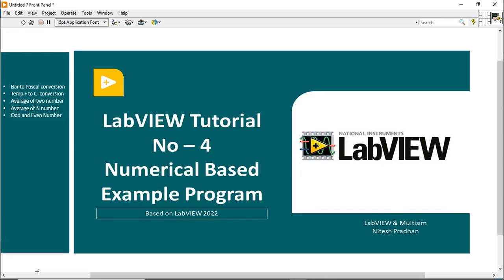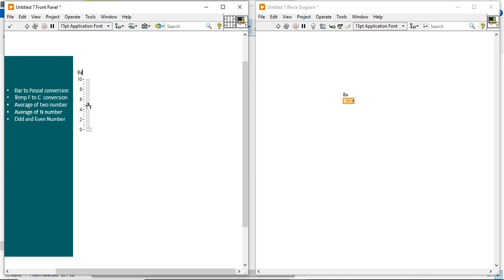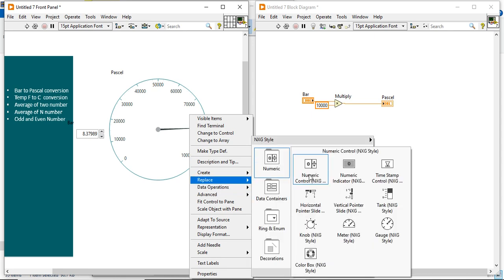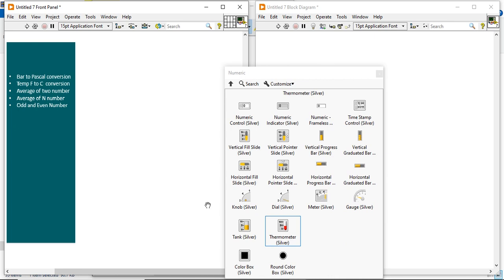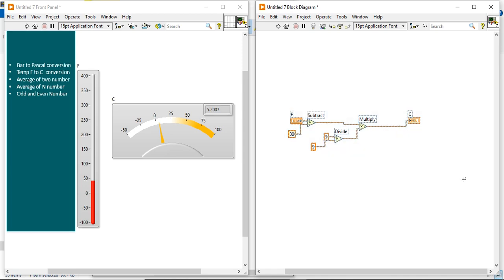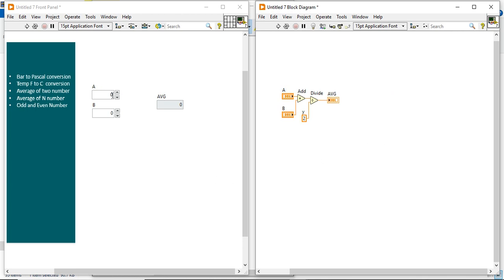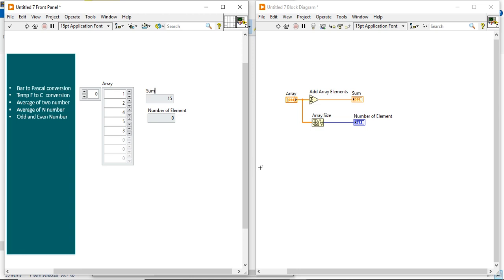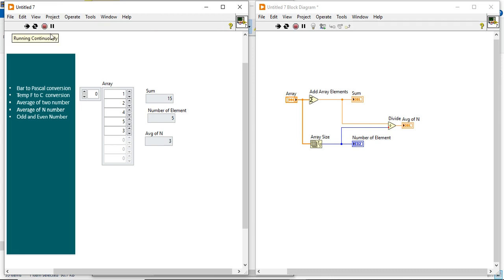LabVIEW Tutorial -04 | Numerical Based Example (LabVIEW Programming)